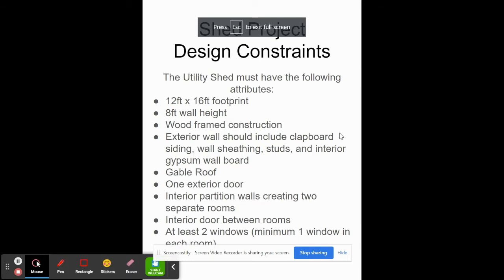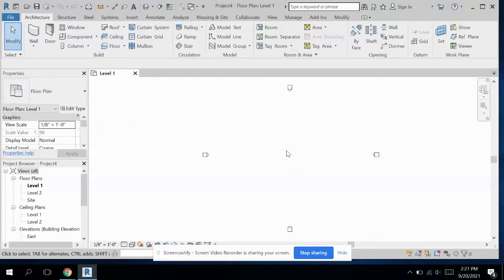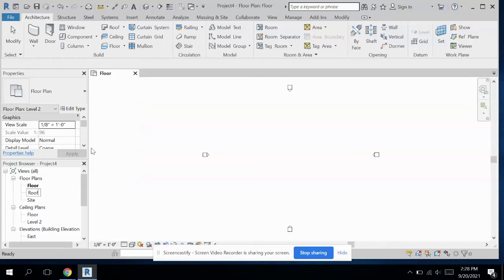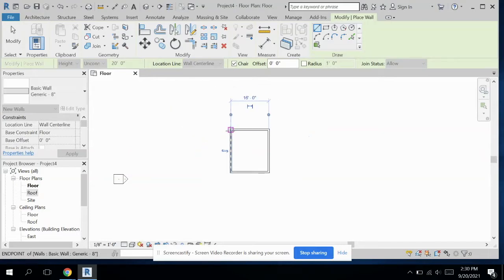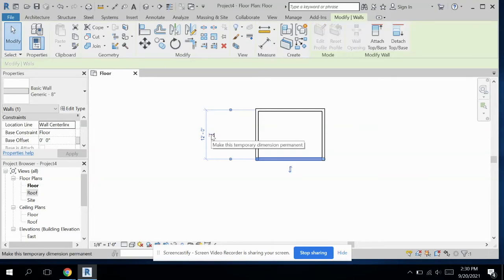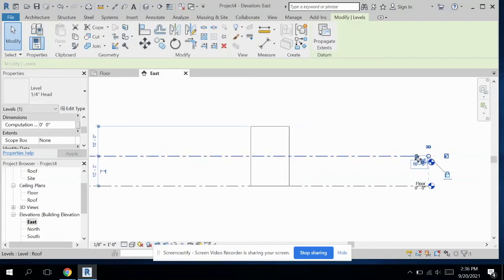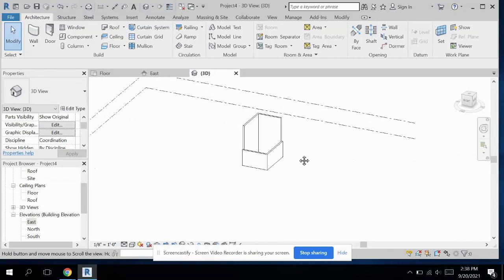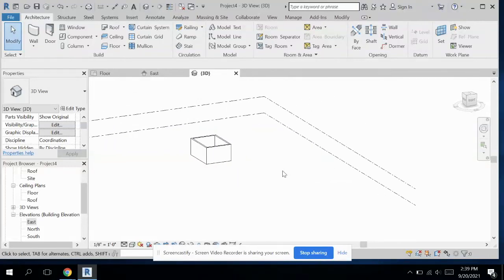Shed part 1- Revit 2019